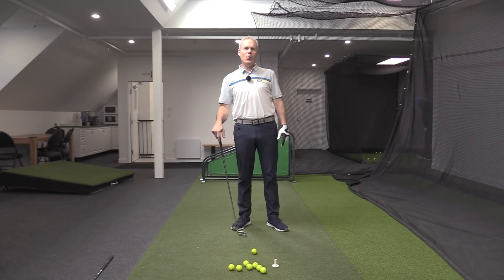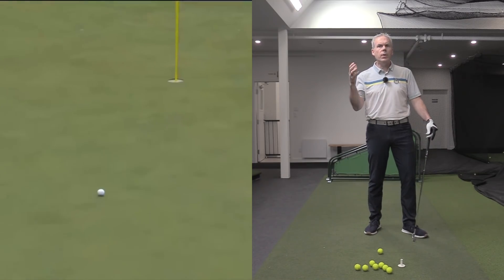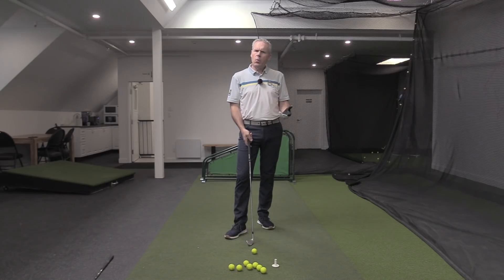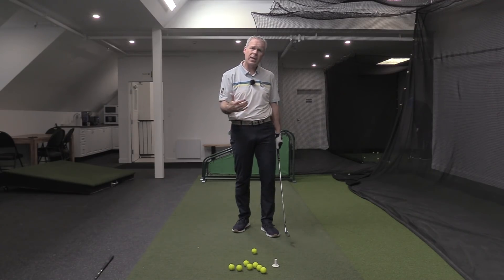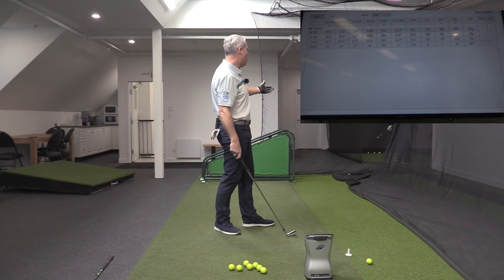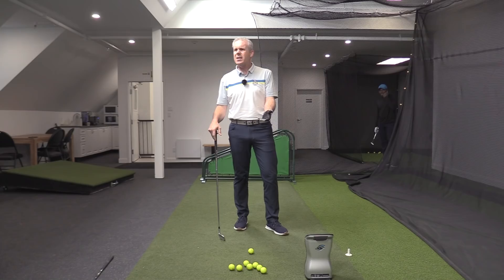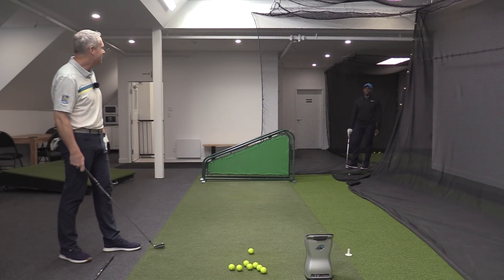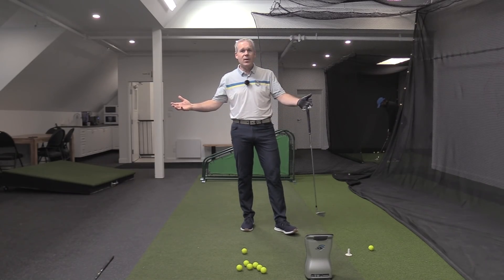TIGER'S MASTERS PLOT-What you can learn from it!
Wow, wow, wow!  Does it get any better than this?  Tiger just performed a Master Class at the Masters! Patience, course management, commitment and execution based on experience on where to leave the misses.  Sublime!
Every small detail was paramount to the win.  The ability to work the ball in both directions; so much for the 2 way miss!!  😝🤓
The teachers that try to eliminate one side of the course are building robots who won’t get the glory, just a living.  We are better than this as humans and Tiger is proving that and moving the bar as well as the needle.
Come on over to Wisdom in Golf and we will show you how easy it is to work the ball both sides like Tiger and how we were built for this!   Enjoy!

FOR HELP IN YOUR NECK OF THE WOODS:
also, here are some great teachers who can help you attain this move!
QUEBEC CITY:
Your's Truly, Shawn Clement
Naples Florida:
Stuart Florida:
Williamsburg Virginia:
Frederick MD Washigton DC area:
Dallas area:
San Antonio:
North Chicago-Milwaukee
Minneapolis area
Toronto GTA
Paul Davies and Donna Norman
EUROPE
My Man Edouard Montaz!